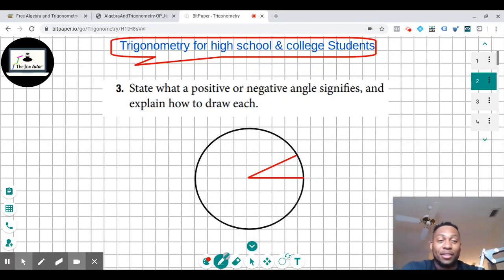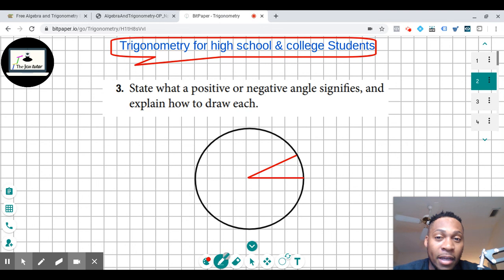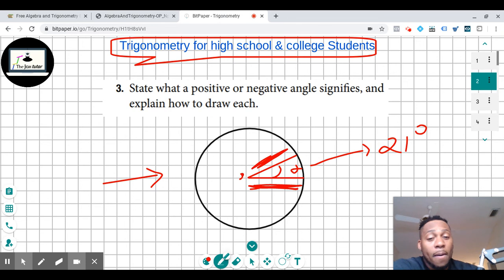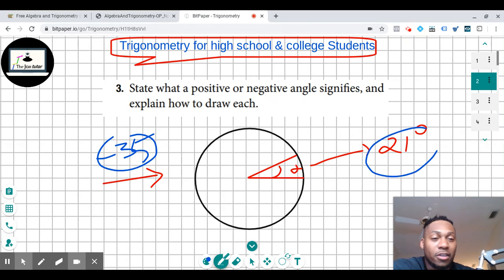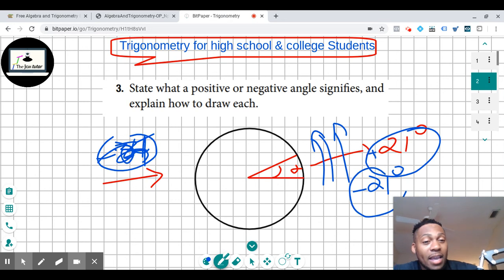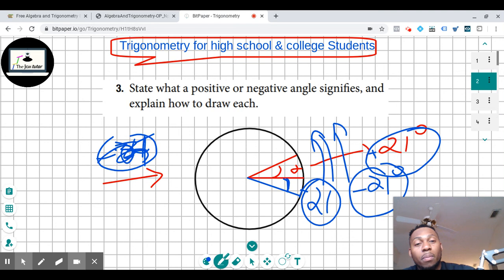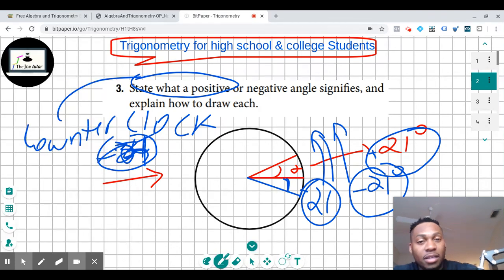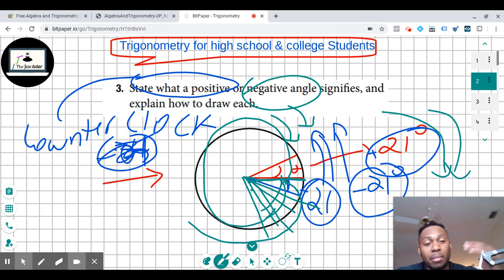Trigonometry Episode 2: The difference between a positive and a negative angle on the unit circle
TheJaxTutor The difference between a positive and a negative angle on the unit circle

v